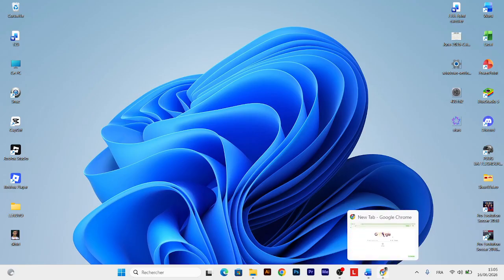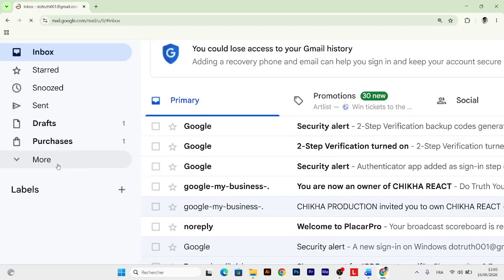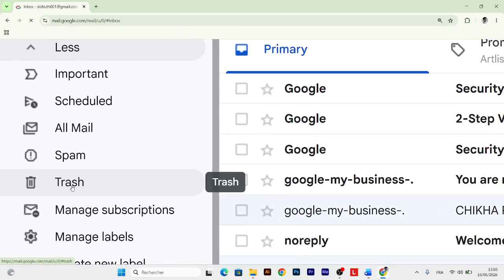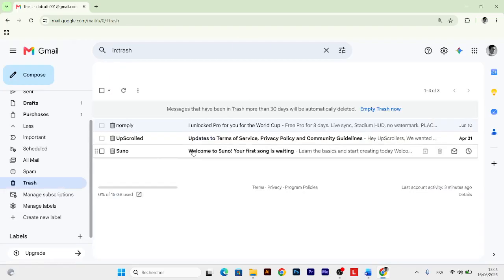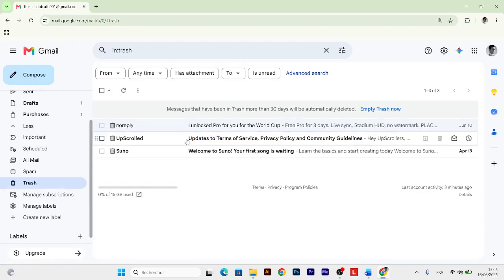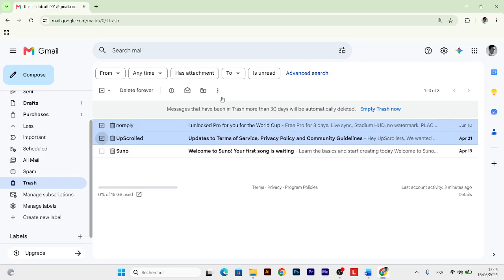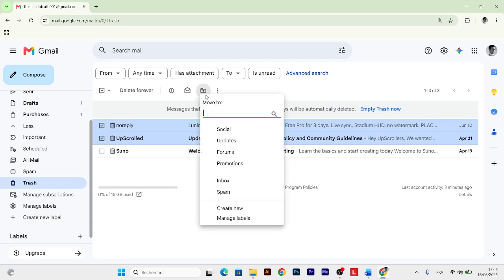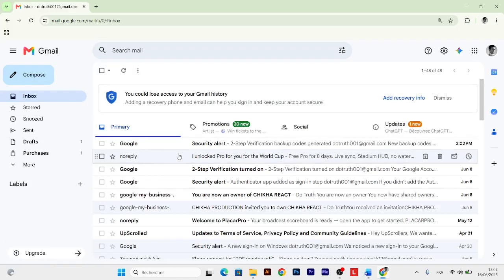How To Recover Deleted Emails in Gmail 2026 - Full Guide